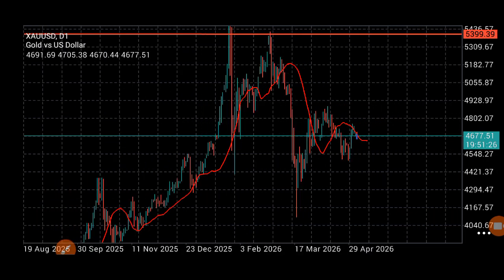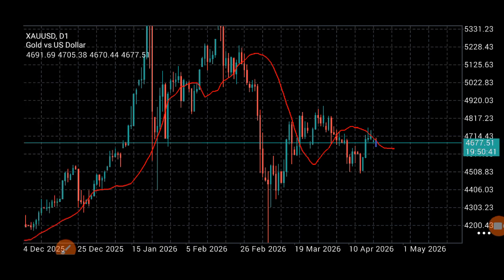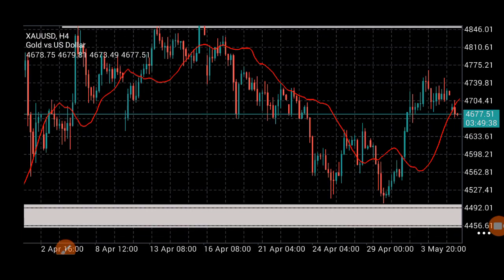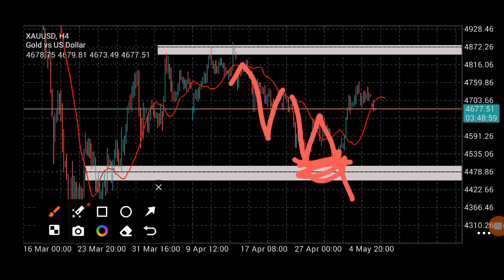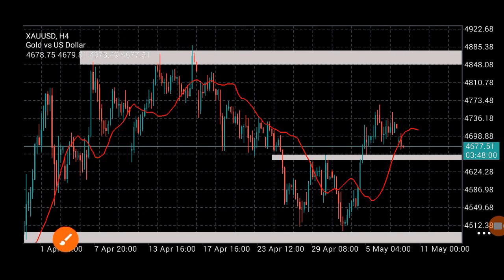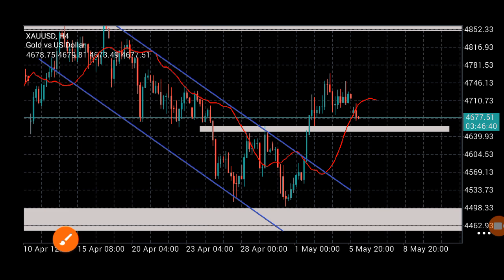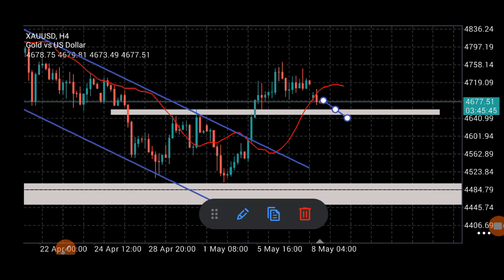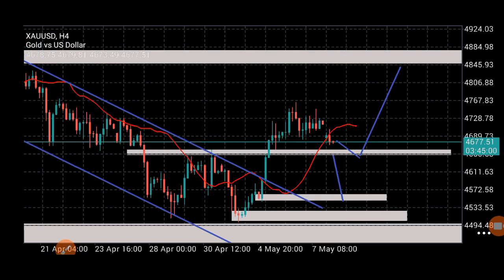Market analysis on XAUUSD#trading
simplified top down analysis on XAUUSD watch and learn.